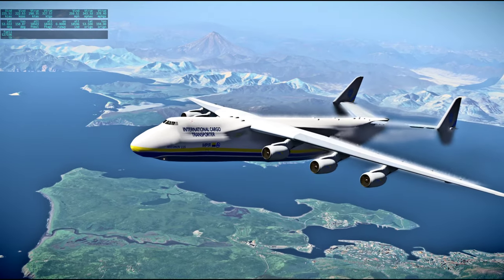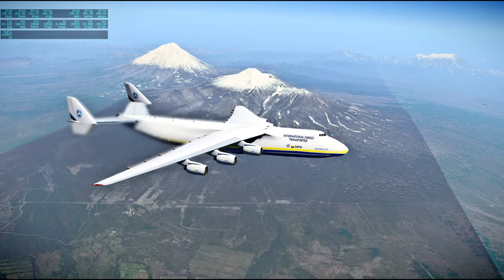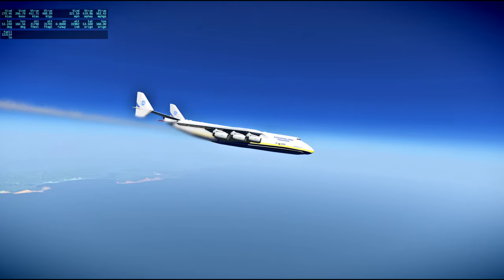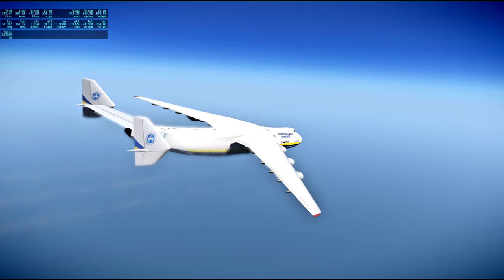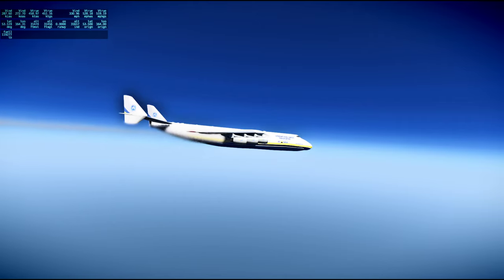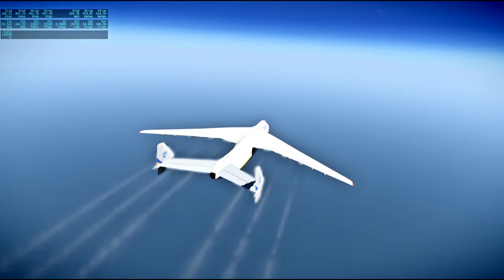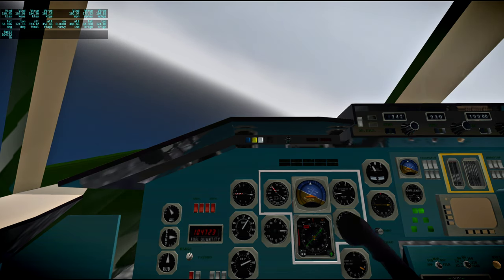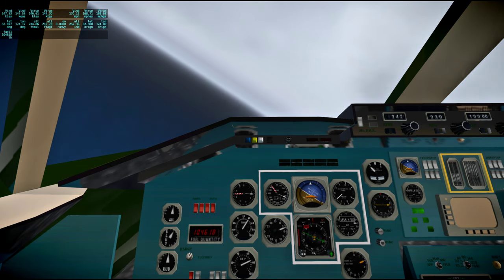Around the World in 80 Planes Redux 62 - Petropavlovsk to Shemya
I fly a freeware AN-225 from Petropavlovsk to Eareckson Air Station on Shemya in X-Plane 11 while listening to condensed (not real-time) audio from Apollo 13.